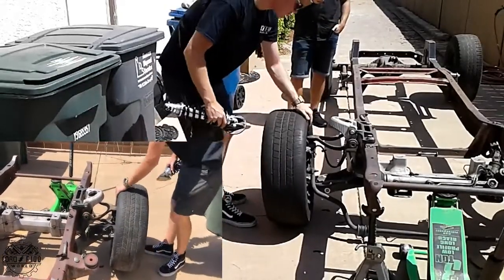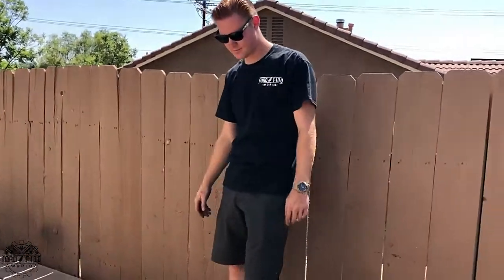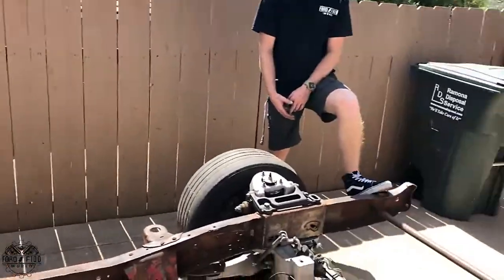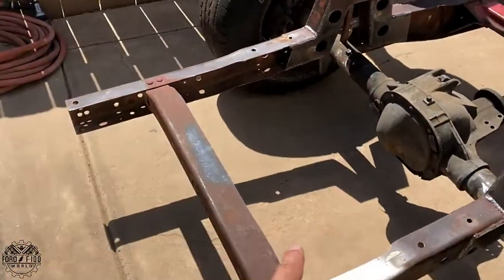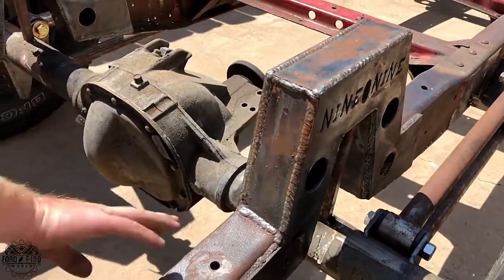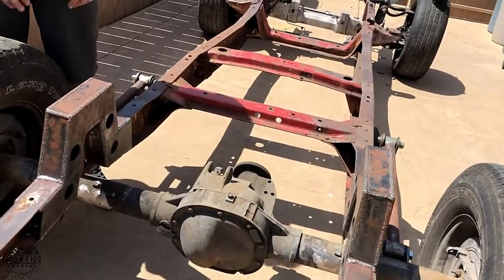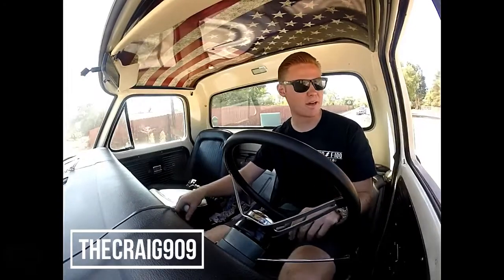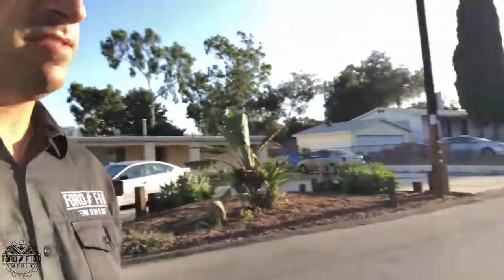F100 TheCraig909!!! PT2 Muscle Truck vlogging!!!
We got to spend a day with Craig visiting fabrication and engine shops, picking up performance parts of his 302 as well as seeing some of his CV/4-link frame planned upgrades. Not to mention cruising around SoCal with 4 classic ford trucks!! a gear heads paradise!